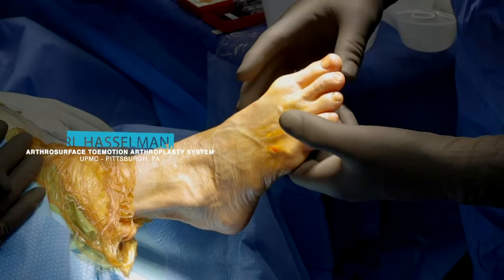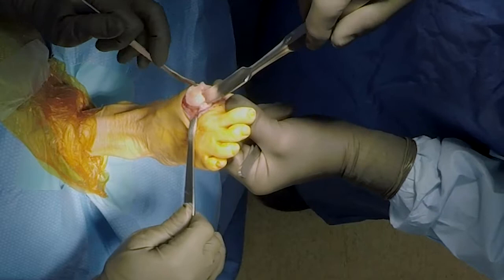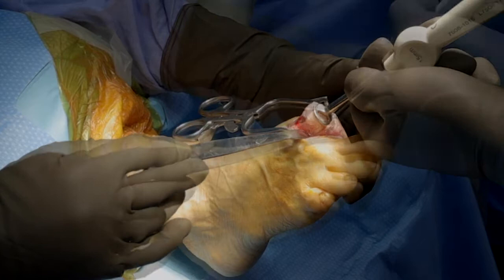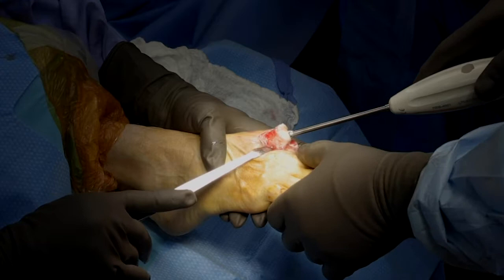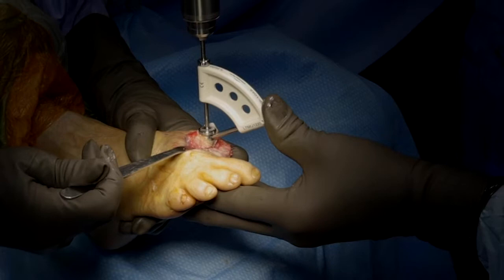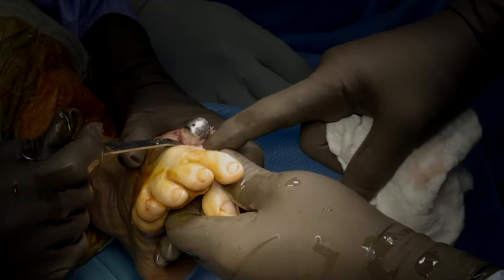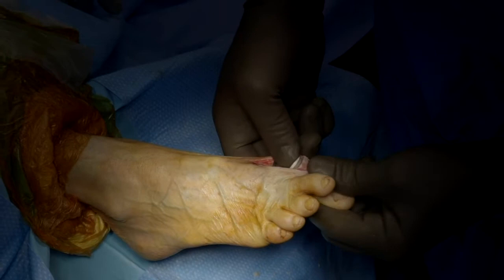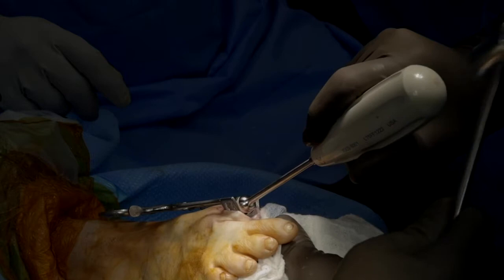Arthrosurface ToeMotion Surgical Technique (Right Toe)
Carl Hasselman, MD from UPMC Pittsburgh, performs an Arthrosurface ToeMotion Arthroplasty